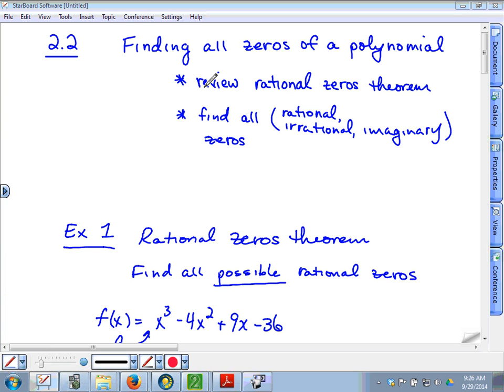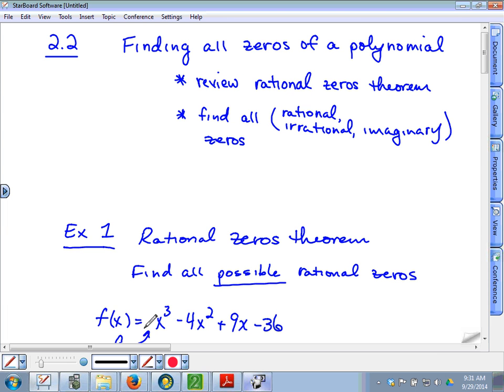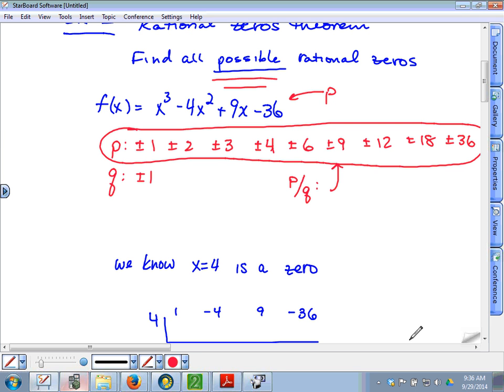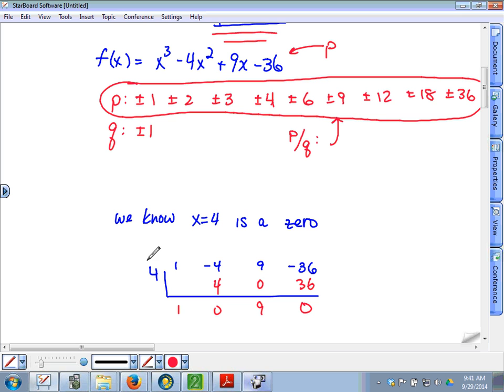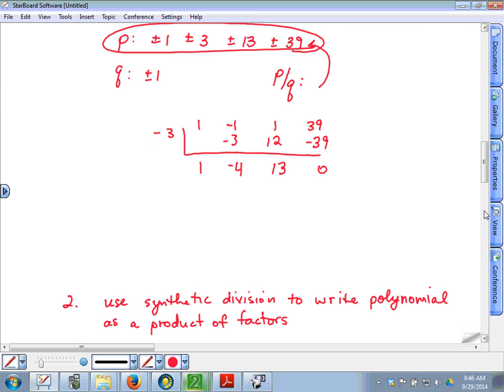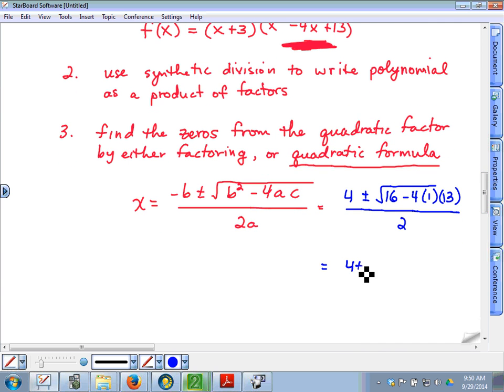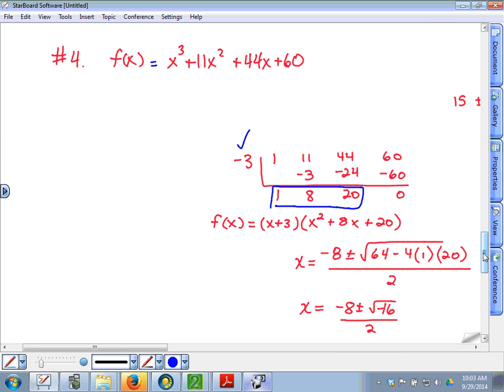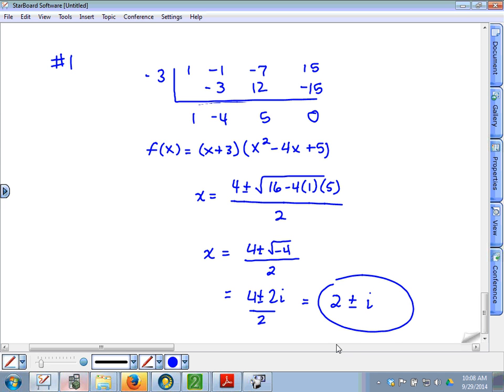2.2 part 1